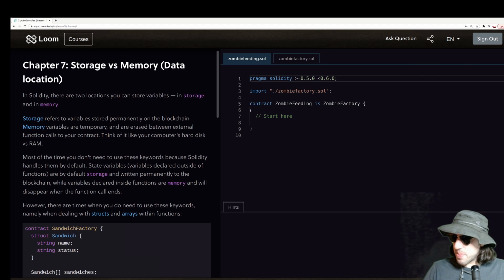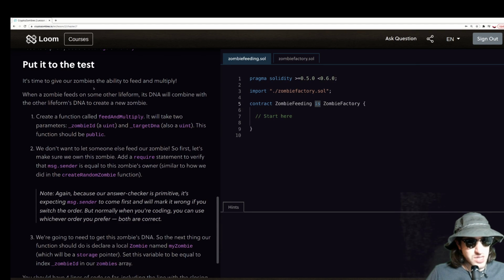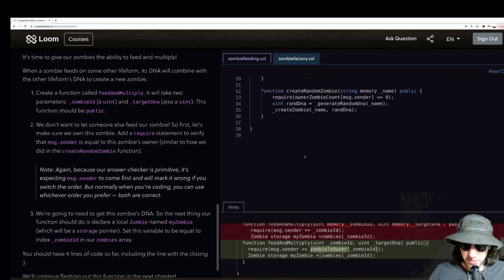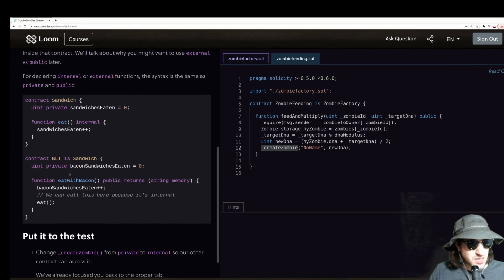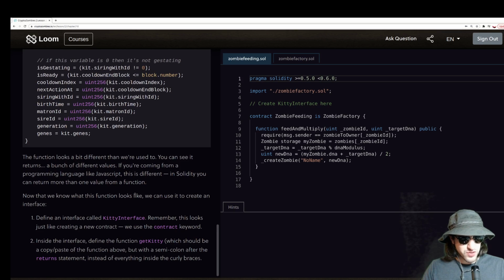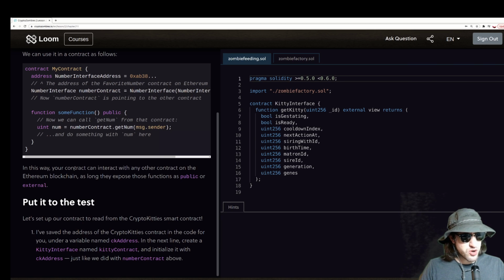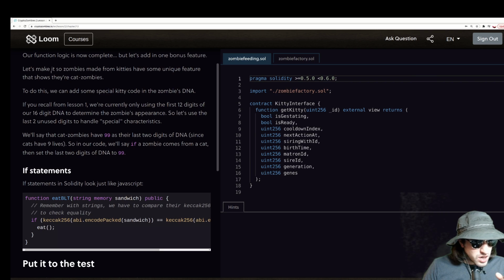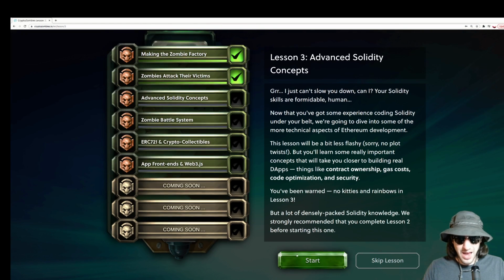Solidity Contracts crypto zombies walk-through, Part 2